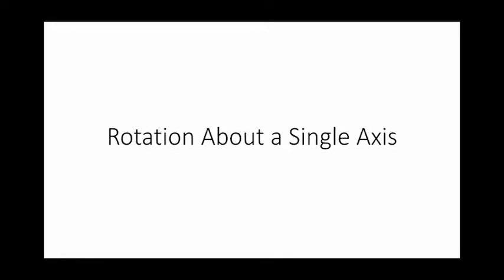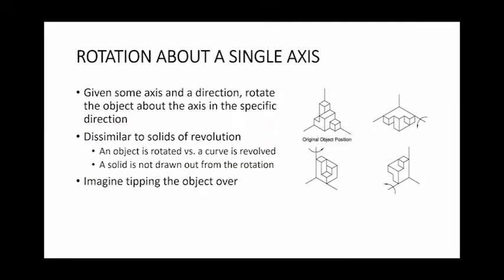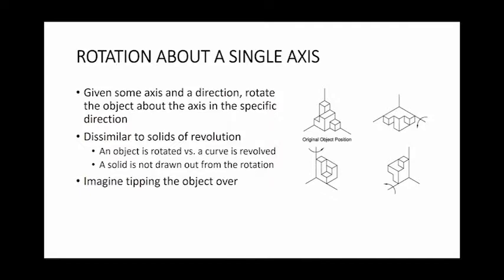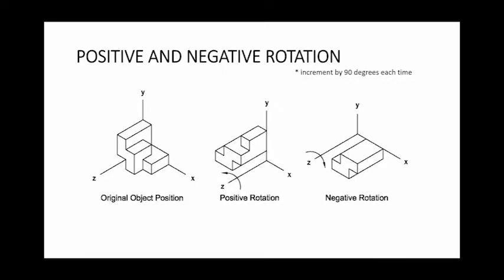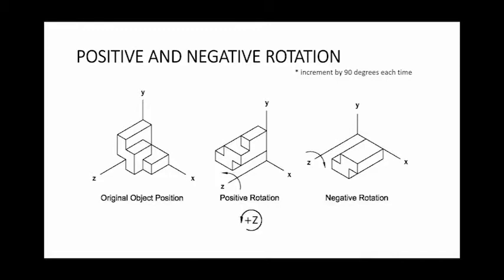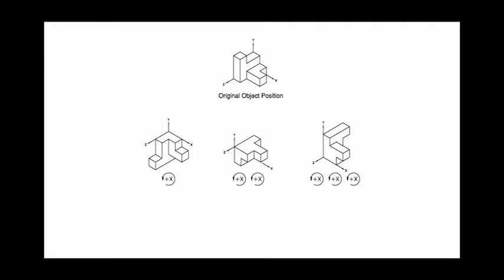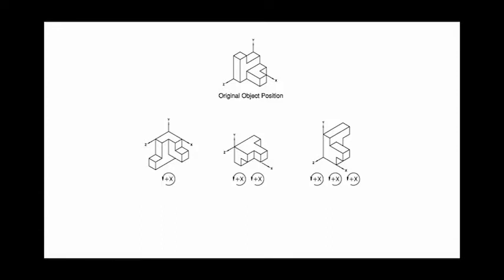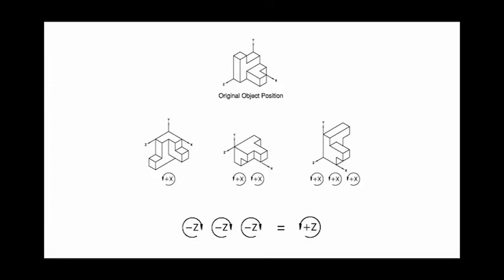Lesson 6 - Rotation About a Single Axis